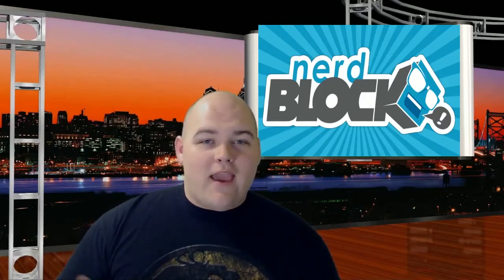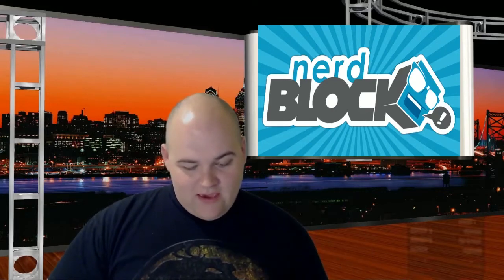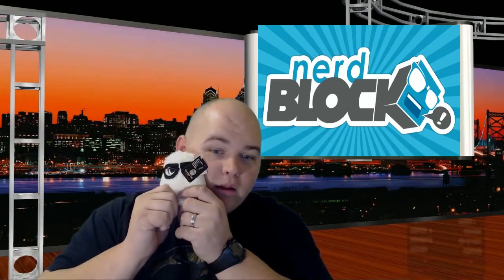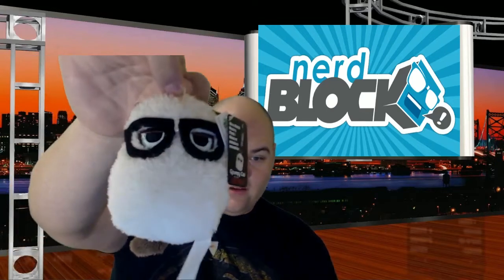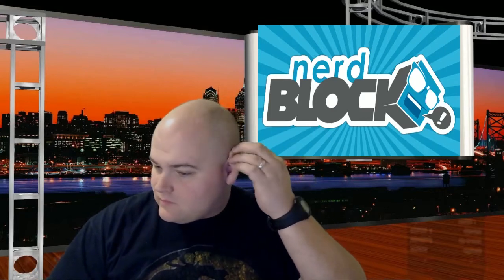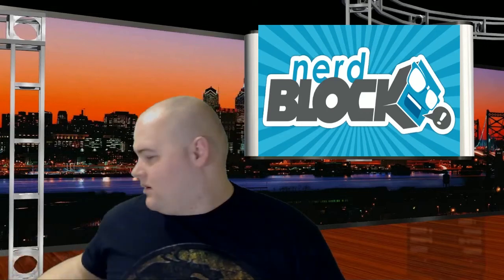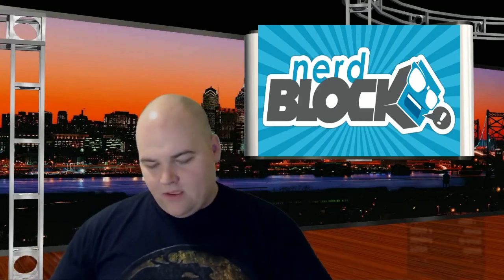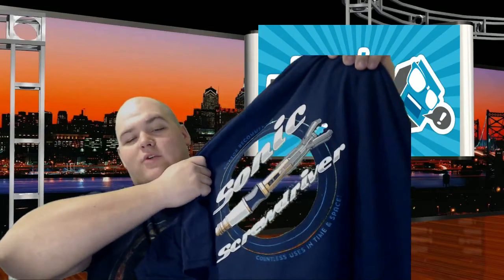Nerdblock - January 2015 Unboxing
Today is Canada Day/ Nerd block day!